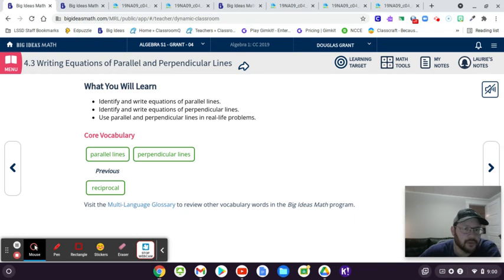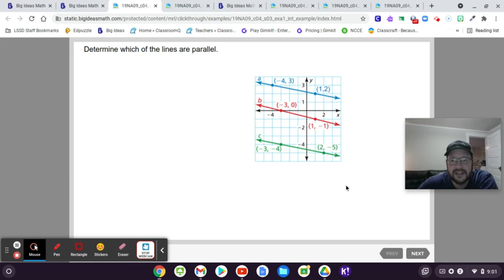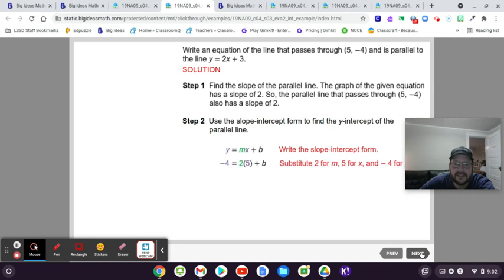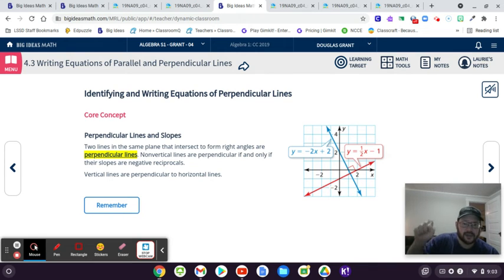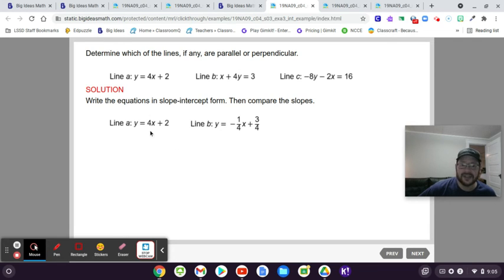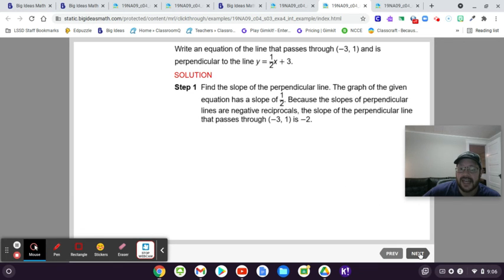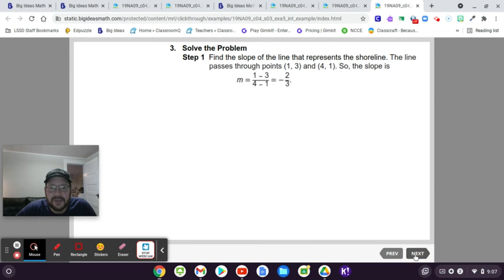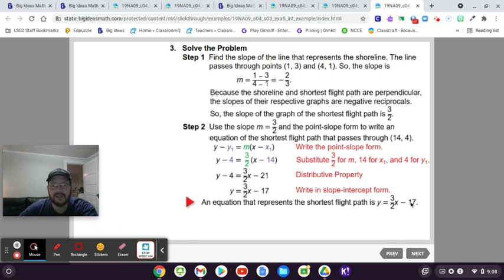4.3 - Parallel and Perpendicular Lines ALG